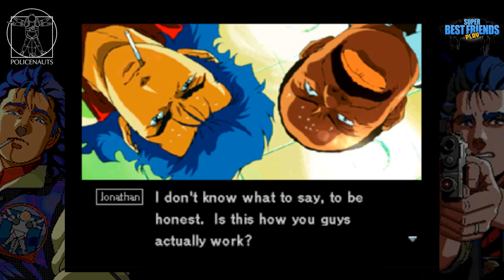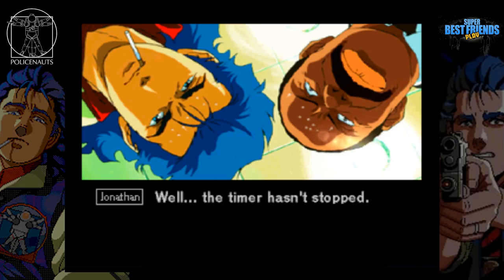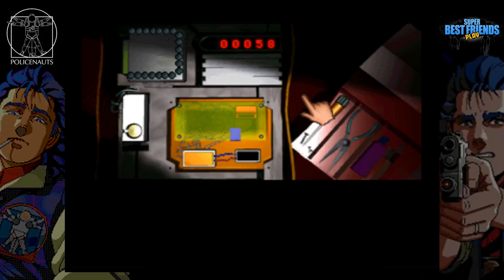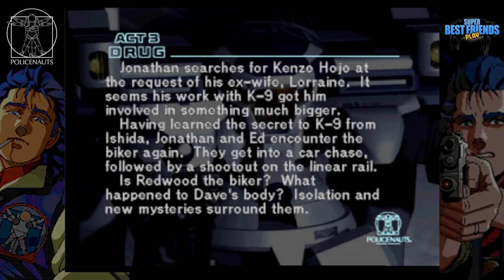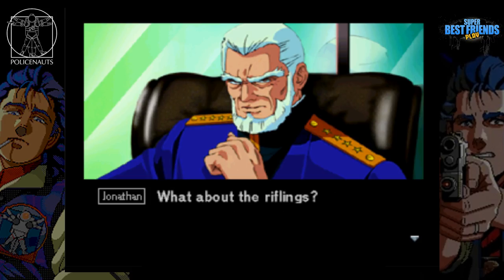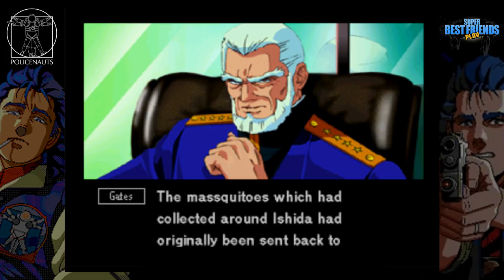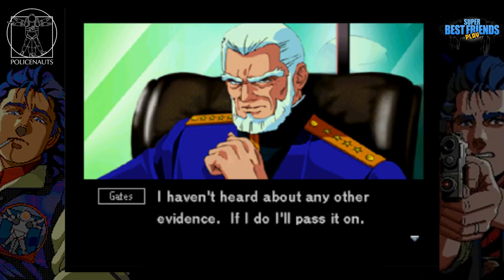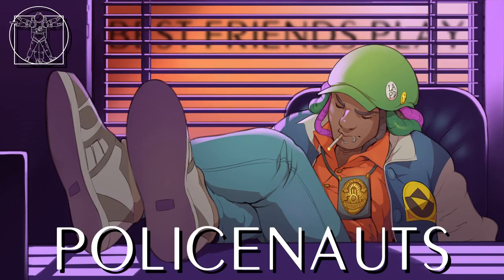Best Friends Play Policenauts (Part 21)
TitleSuko by NoraArt